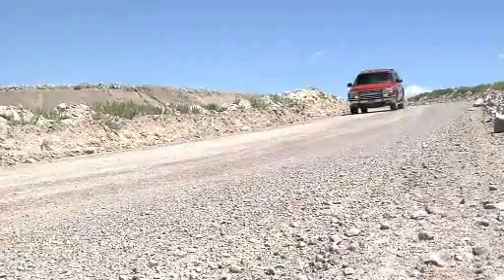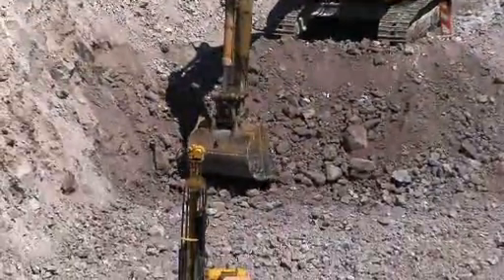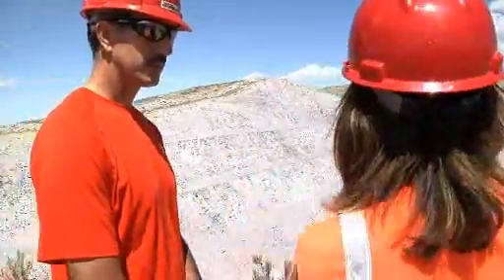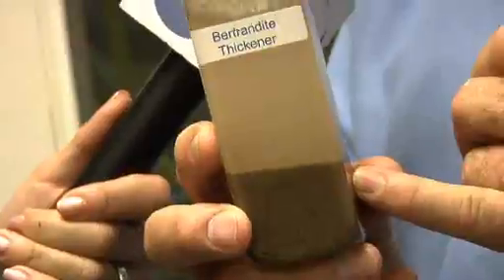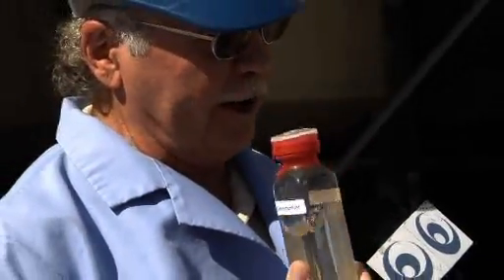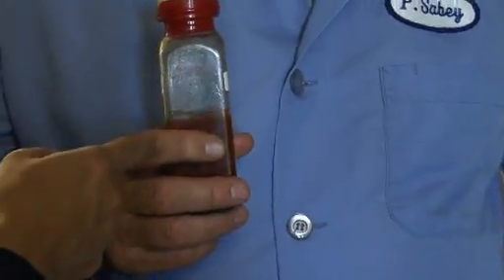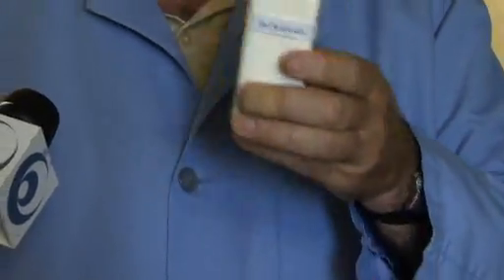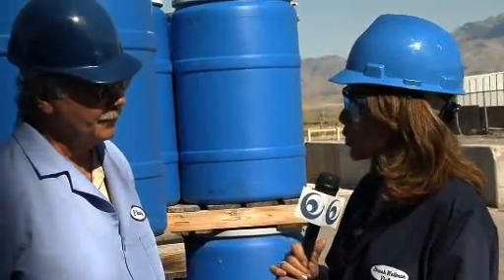Glasses Free 3D Technology Is This Year's Betamax - Technology News.flv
3D television scored big talk during the 2011 Consumer Electronics Show (CES), but glasses-free technology by companies like Toshiba failed to wow this consumer.

Companies like Sony and Samsung pushed their 3D technology to the max during the event, and there have been some improvements made compared to last year's models